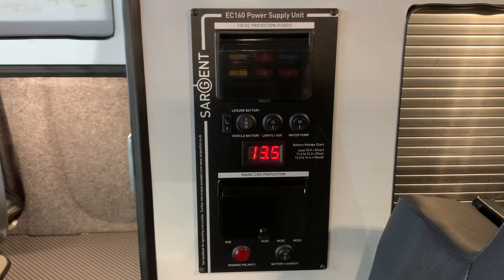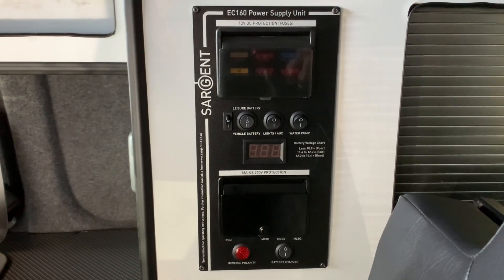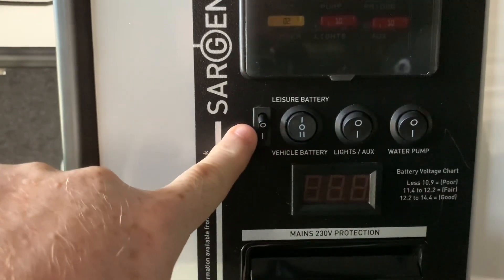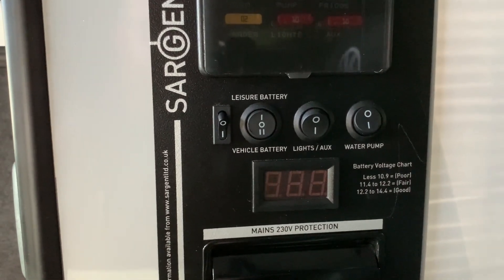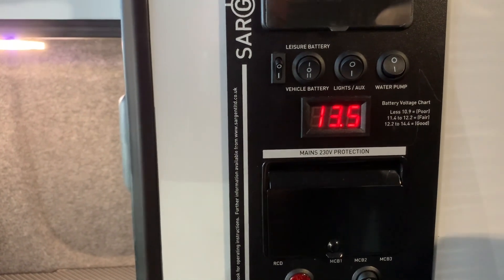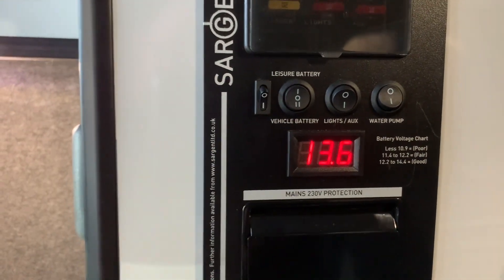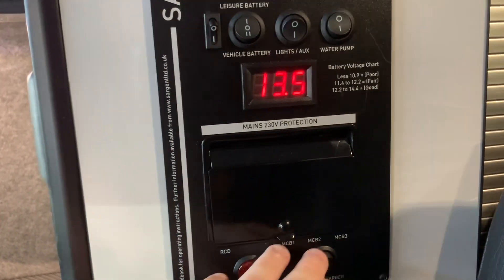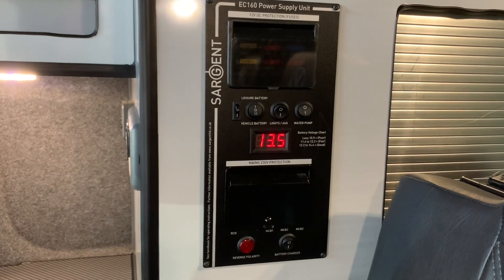How to use the Sargent EC160 Power Supply Unit/Control Panel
This video will show you how to operate the Sargent EC160 combined PSU and control Panel.